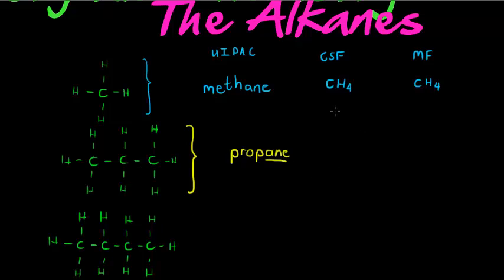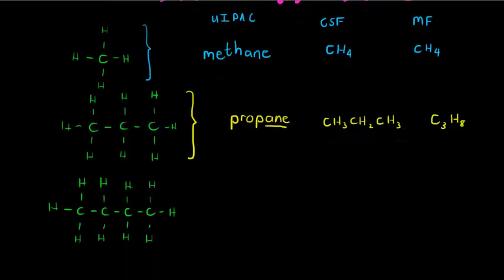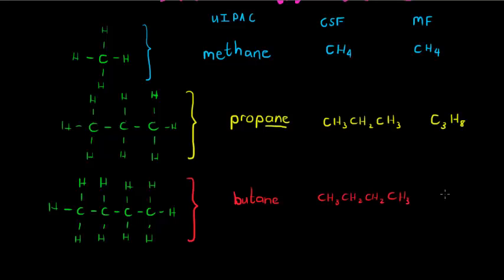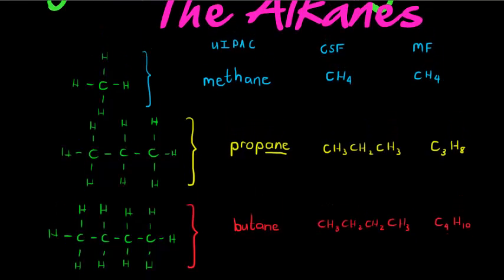Examples of Naming Simple alkanes